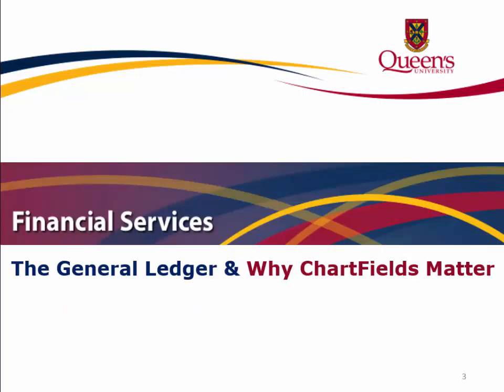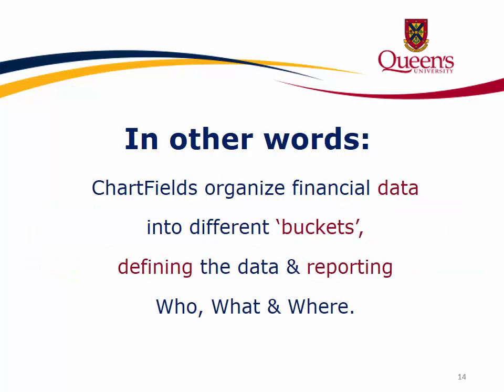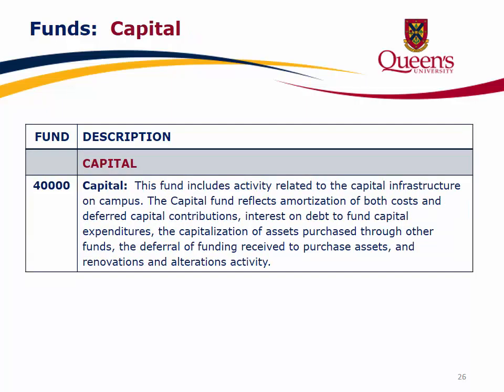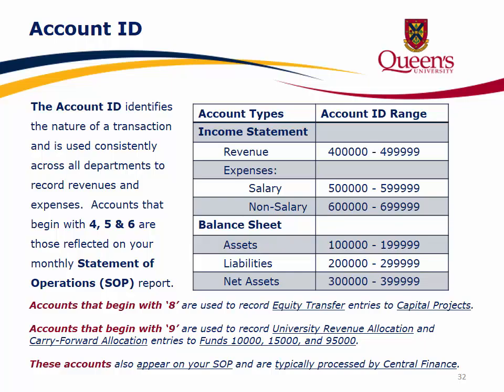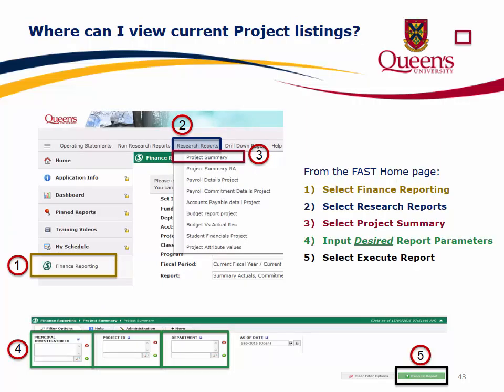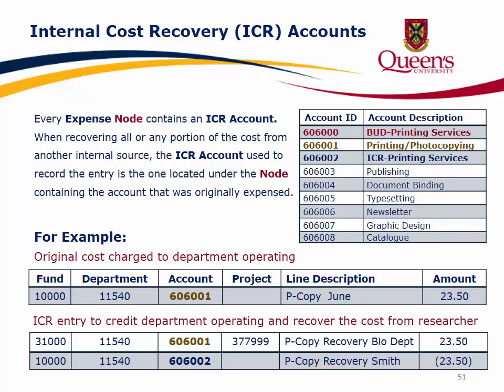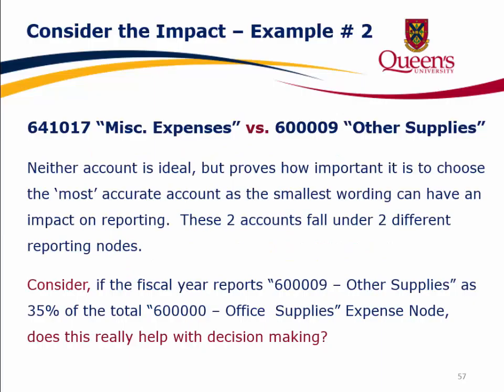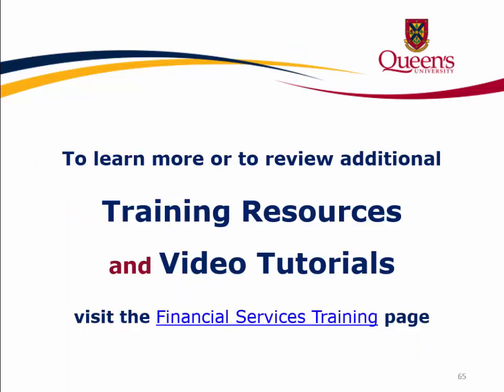2016 General Ledger and Why ChartFields Matter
Gain a solid understanding of the university's general ledger.  Choosing the correct ChartField when initiating expense and revenue transactions is essential in effectively managing your financial activity.